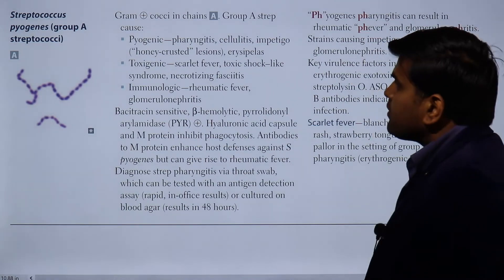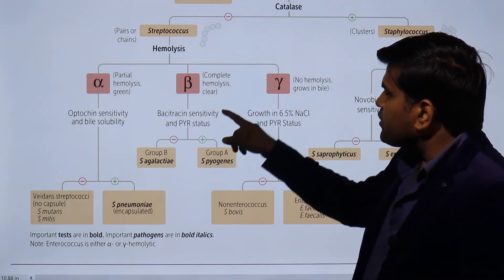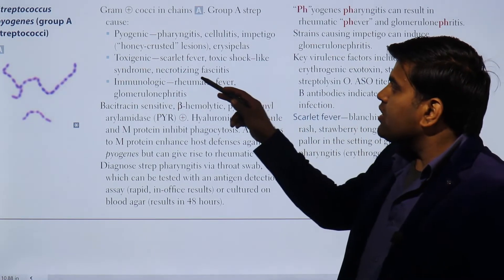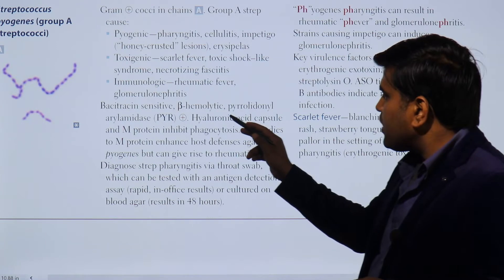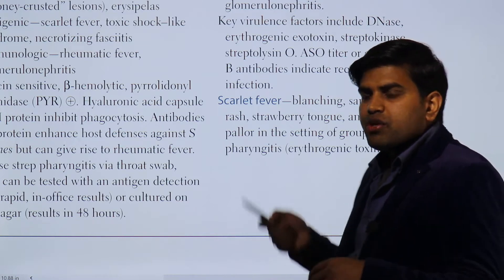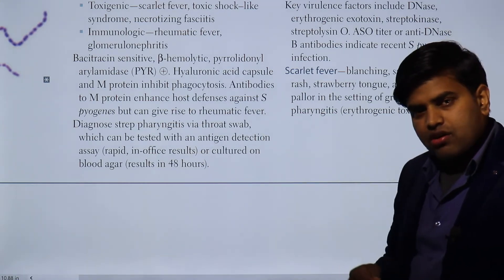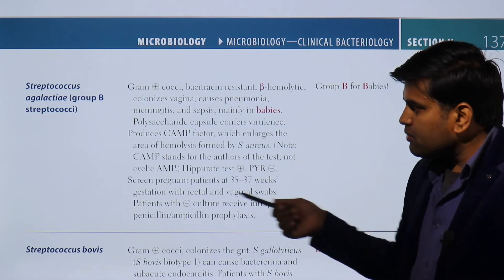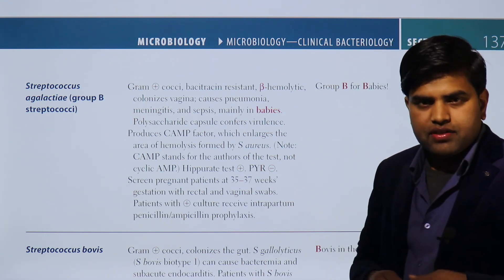Streptococcus pyogenes and Streptococcus agalactiae USMLE Step 1 2021 Microbiology 13b page 136-137